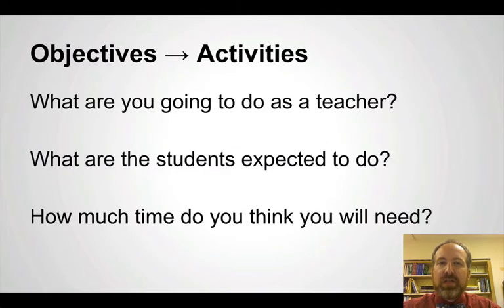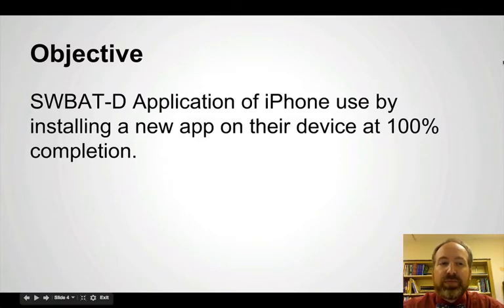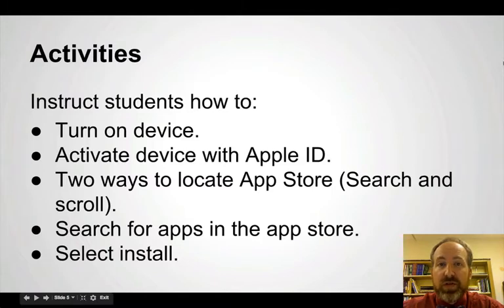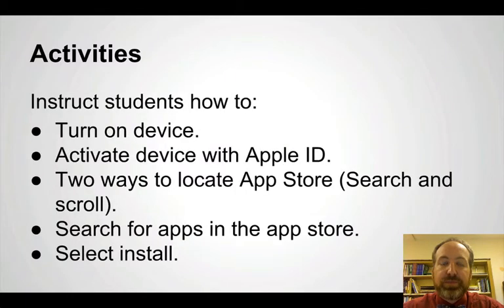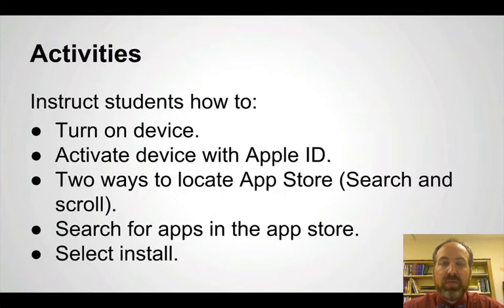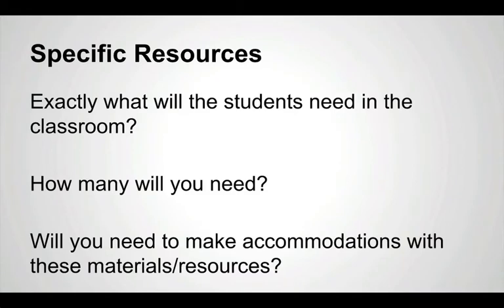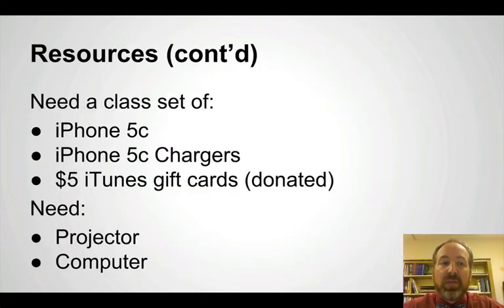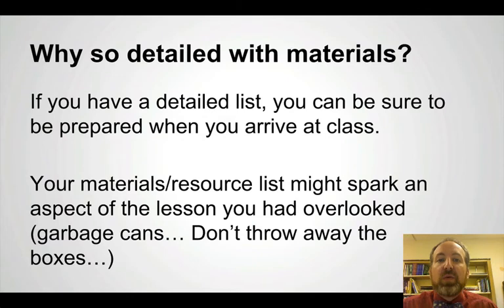Unit Plan Parts I and J